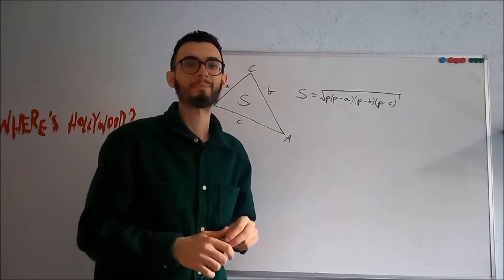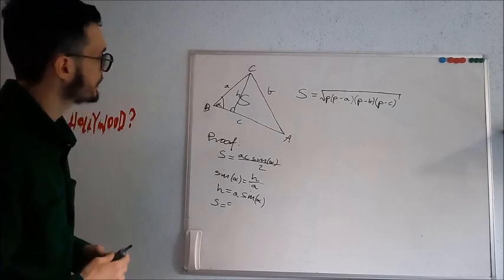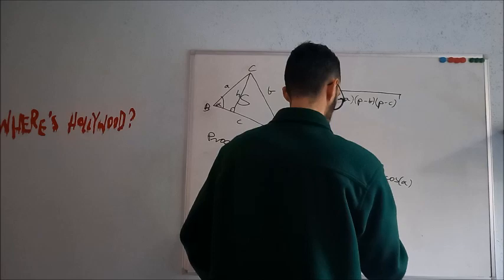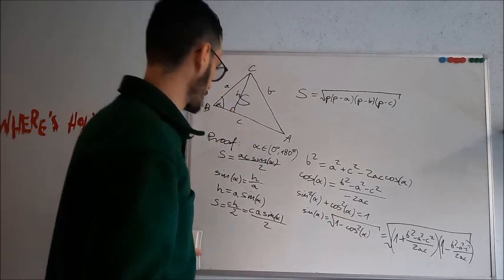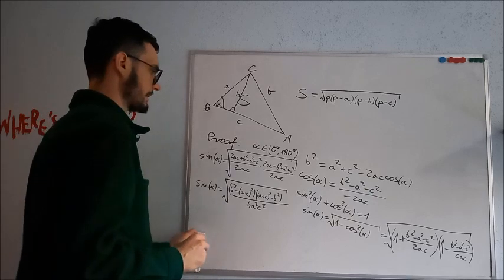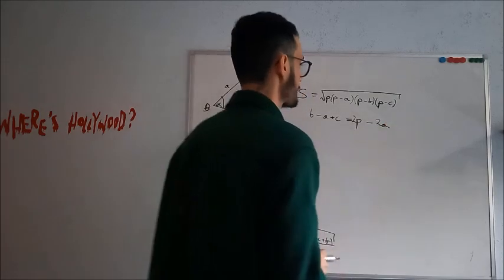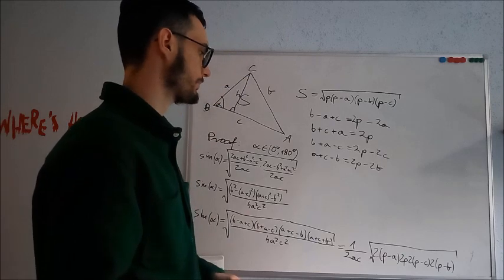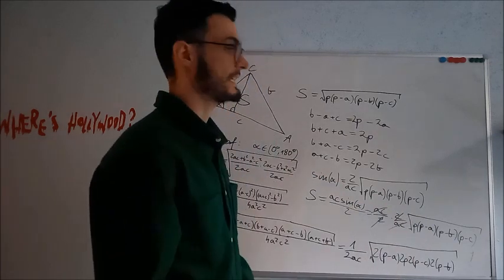Heron's formula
Proof of Heron's formula for area of any triangle.